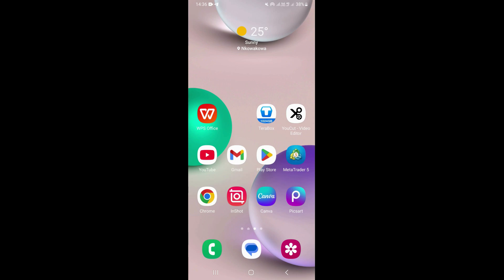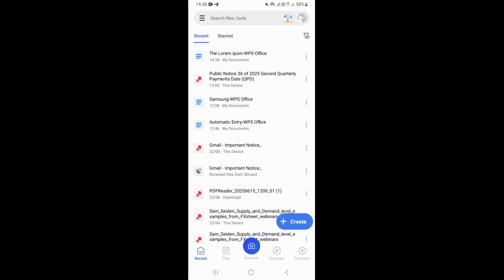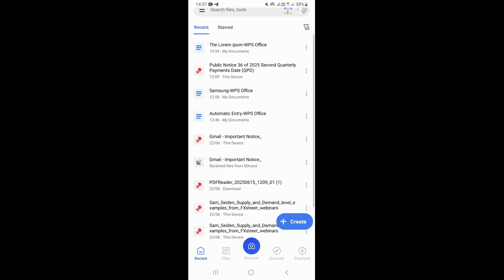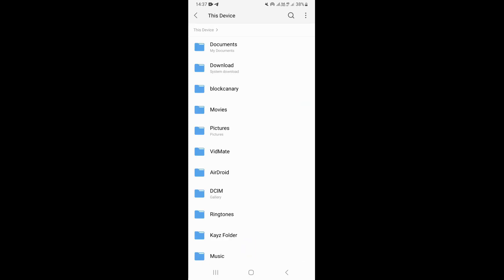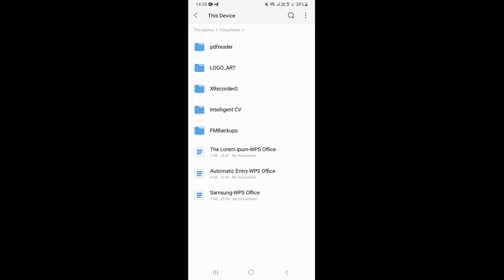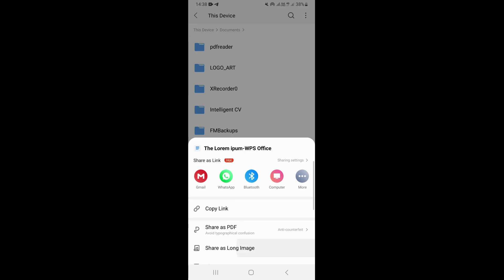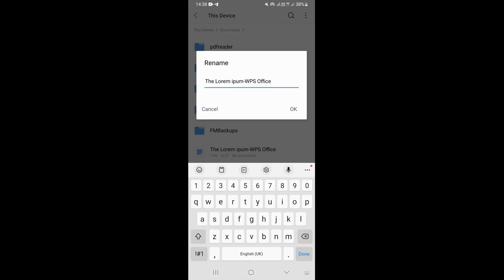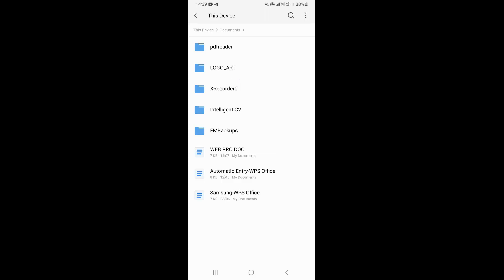How To Change File Name In WPS Office Mobile - (Step By Step)